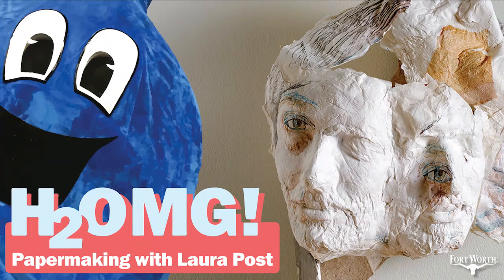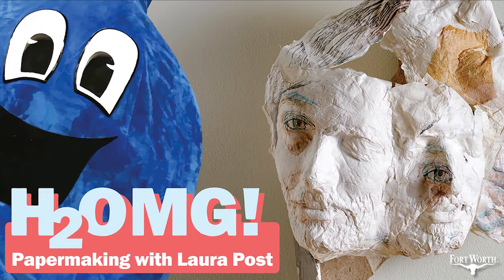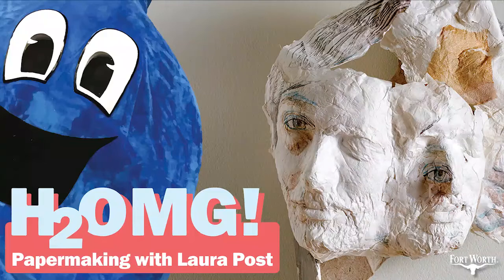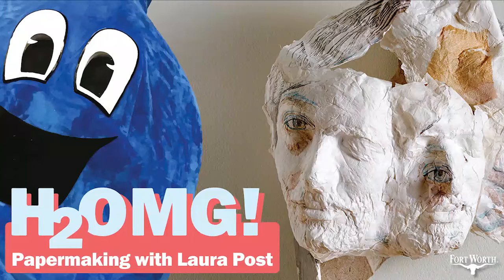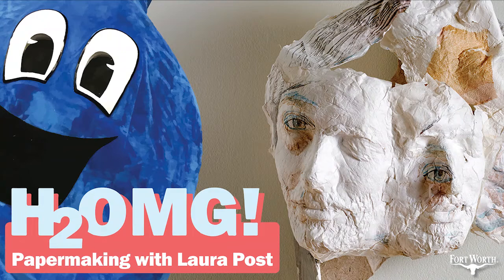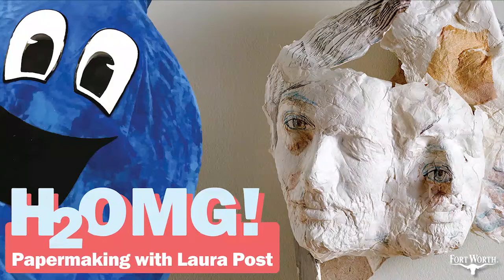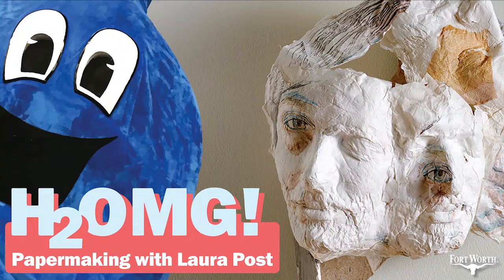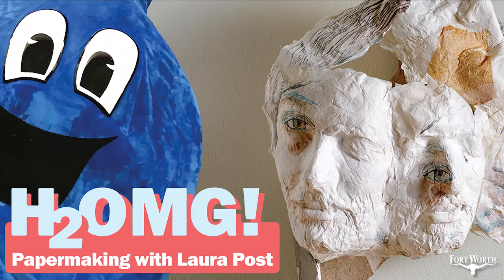H2OMG Podcast: Papermaking with Laura Post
On today’s episode of H2OMG I take a trip to the studio of local papermaker and printmaker, Laura Post. And if you’re wondering what papermaking has to do with water, well don’t worry because we cover that pretty early in our talk, and, as it turns out, water is pretty important to papermaking.

Laura has also been experimenting with making paper from plants that are considered invasive in our North Texas environment, and you know we here at H2OMG are all about getting rid of non-native plants and replacing them with Native plants. They’ll look better and require less water than non-native pants because, duh, they are native to this environment.

Facebook: Fort Worth Water  / Fort Worth Agua
Special thanks to Eric Nevarez for the music!